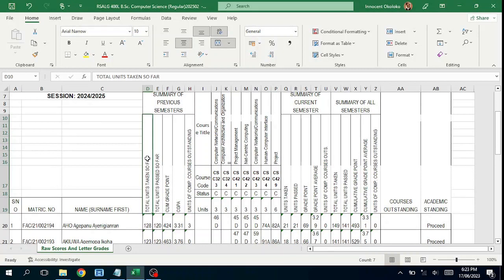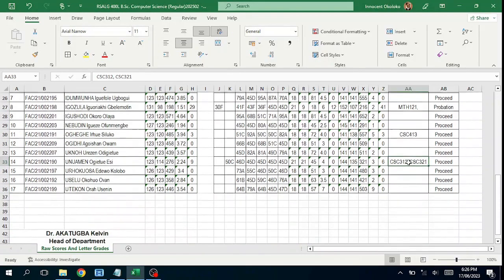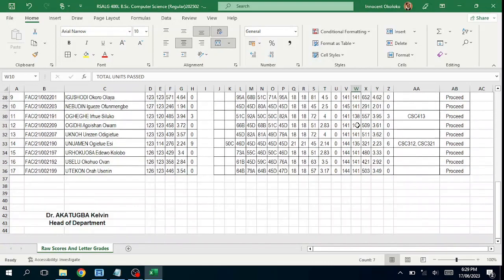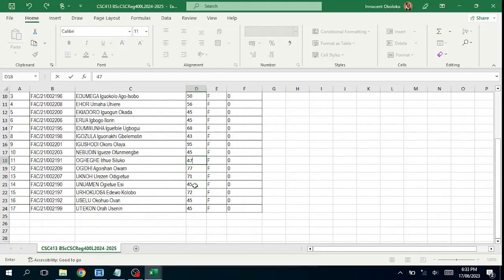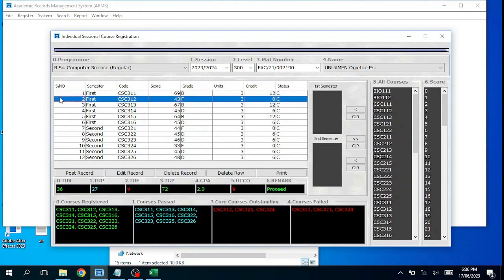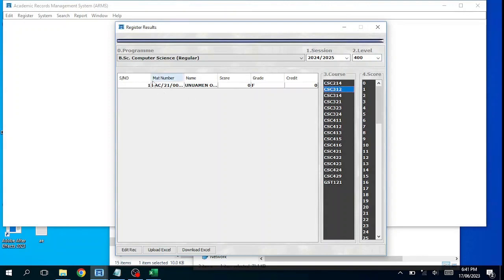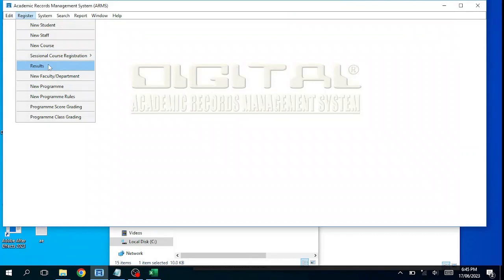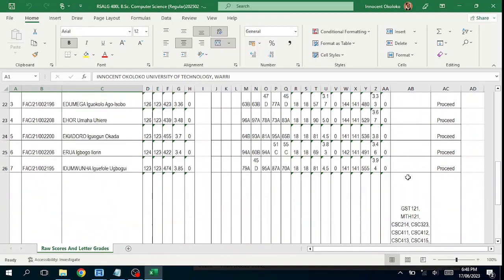ESS ARMS Training 16 - preparing final year results for graduation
This is the sixteenth training video on using ARMS.
Academic Records Management System (ARMS) is an offline students’ academic records processing system, suitable for use by academic departments of institutions. ARMS can process students’ academic data quickly and accurately, and generate all kinds of reports such as results, transcripts, graduation format reports, etc, which are automatically exported to Excel. ARMS can be configured for your institution to produce custom reports.